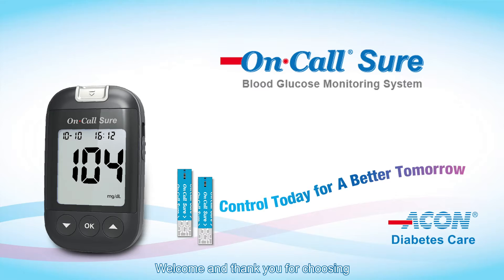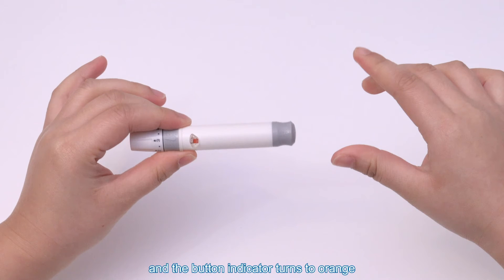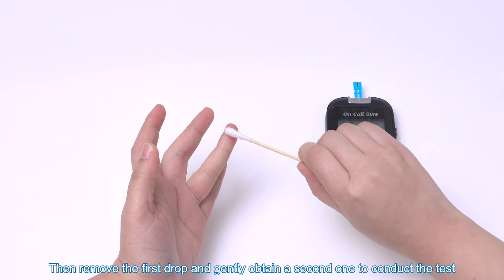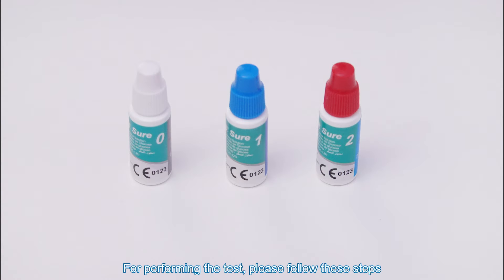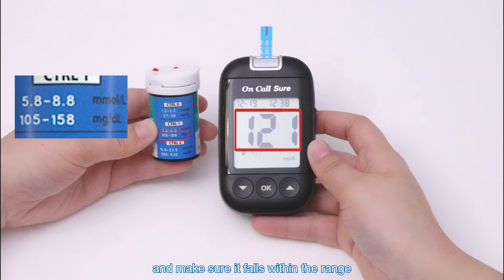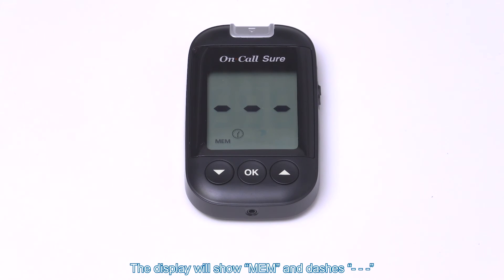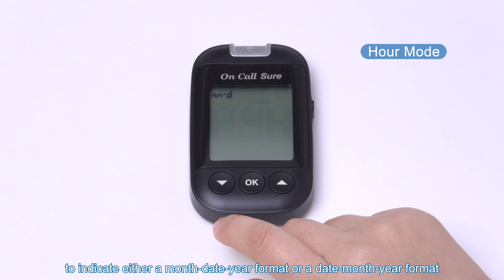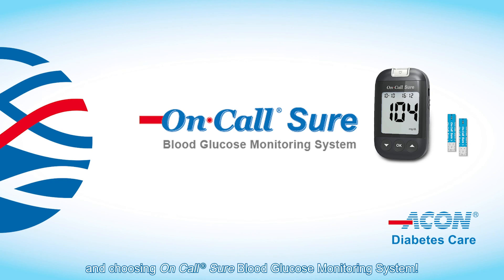On Call SURE Blood Glucose Monitoring System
The On Call® Sure Blood Glucose Monitoring System is
intended for quantitative measurement of glucose in fresh capillary whole blood from the fingertip, forearm and palm as an aid in monitoring daily blood glucose. Only professionals may also test neonatal, arterial and venous blood samples. The system includes On Call® Sure Blood Glucose Meters, On Call® Sure Blood Glucose Test Strips and On Call® Sure Glucose Control Solution. The system is for self-testing by laypersons who have diabetes or are potentially at risk for diabetes at home. It is also for near-patient testing by professionals at point-of-care (PoC) healthcare settings and professional use in laboratories. The product is not used for the diagnosis of diabetes mellitus.